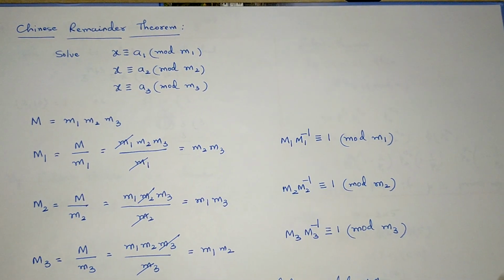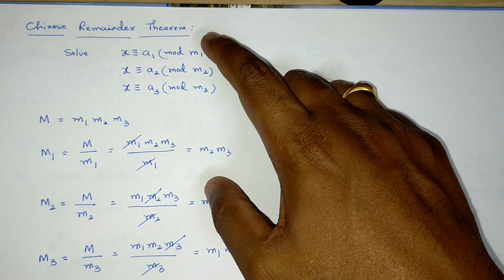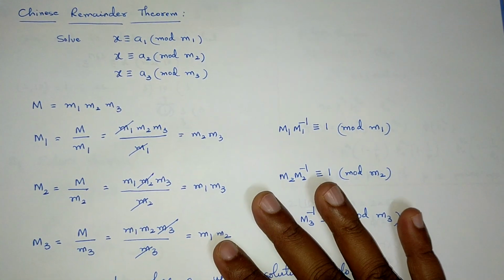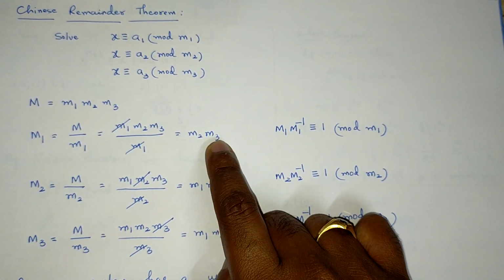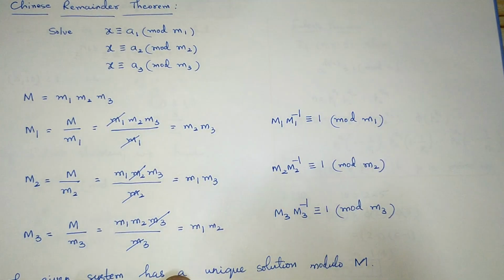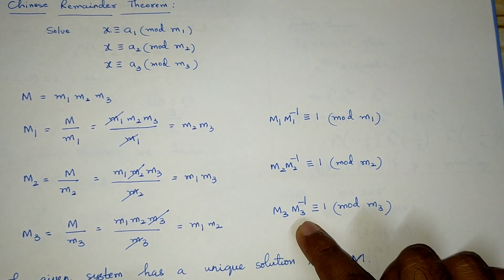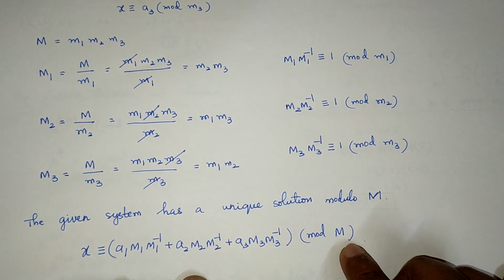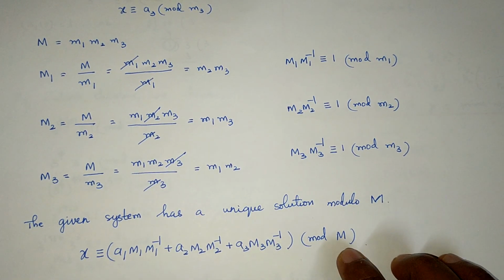Number Theory | Chinese Remainder Theorem | Introduction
In this video we discuss about the problems on Chinese Remainder Theorem (CRT)